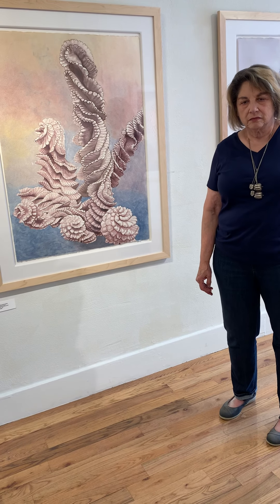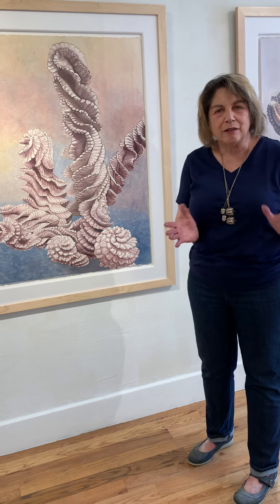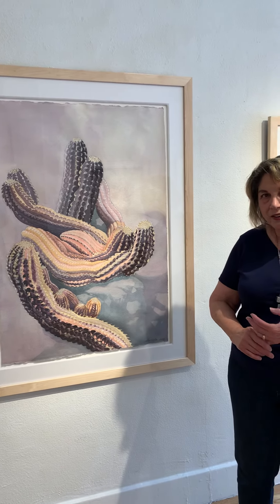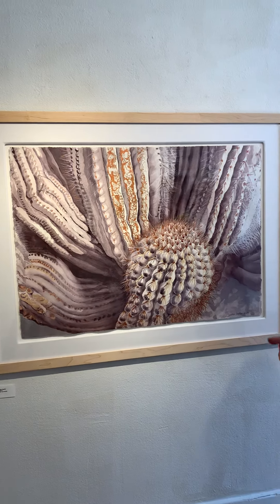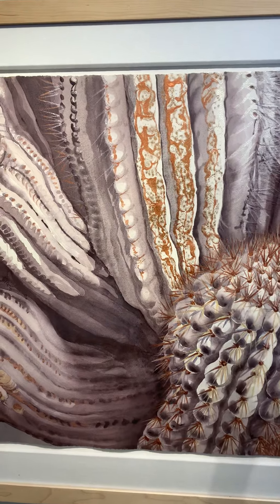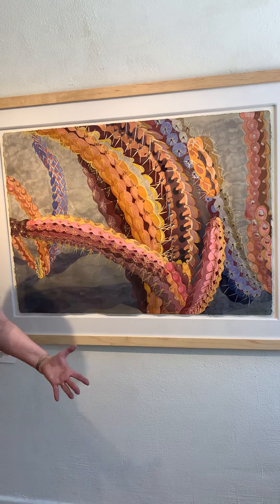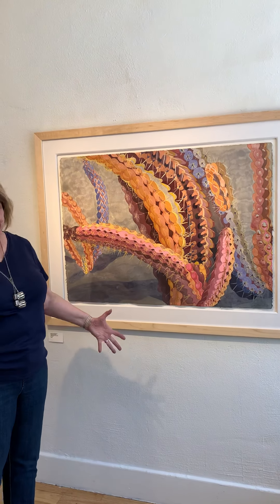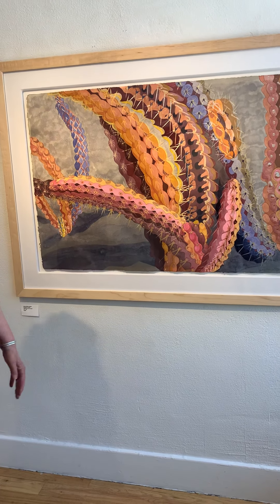Cactus Paintings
Sandra Phillips presents:    artist Sandra Kaplan
describes her unique  painting process featuring elegant cactus watercolor and acrylic paintings. Learn from a master of watercolor paintings and enjoy her beautiful show. Sandra Kaplan is a popular instructor at Denver's Art Students League.